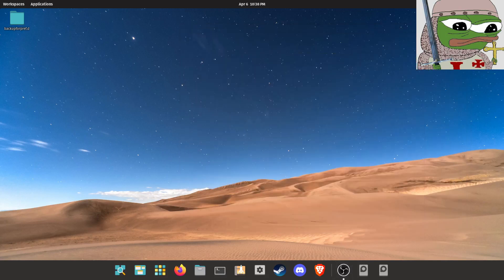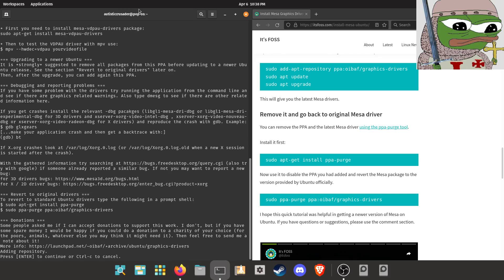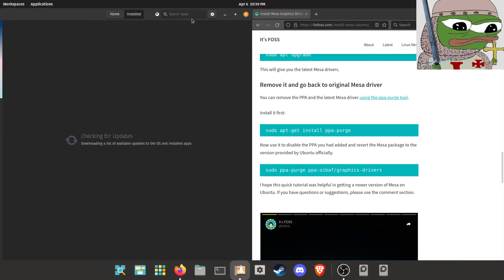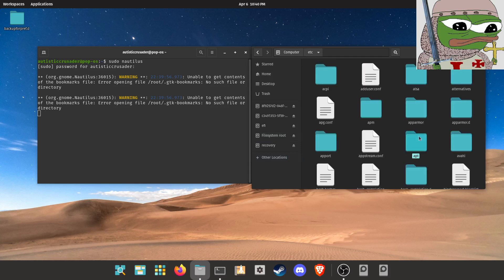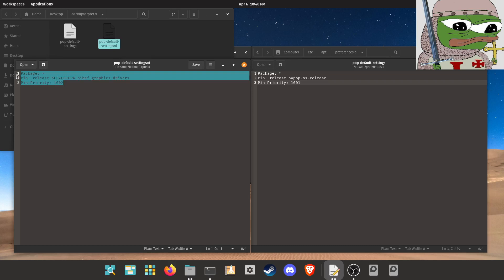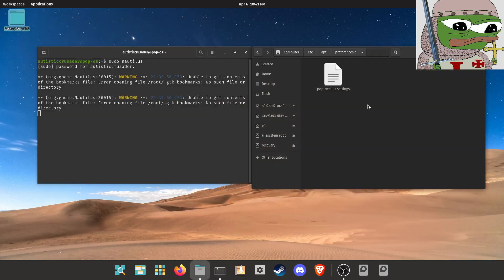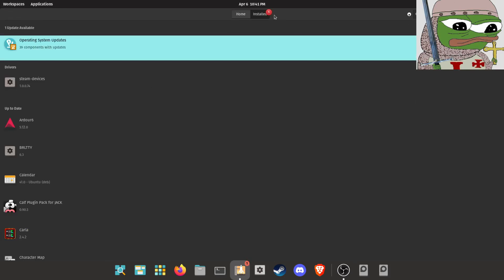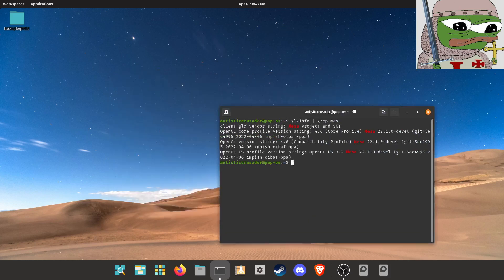How to install Mesa-git drivers on POP!_OS for AMD/Intel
READ DESCRIPTION: Don’t remove the Pop repository in the preferences.d file, just set the oibaf pin to a higher priority.

Text for pop-default-settings in preferences.d folder

Package: *
Pin: release oLP=LP-PPA-oibaf-graphics-drivers
Pin-Priority: 1002

command to check Mesa version: glxinfo | grep Mesa